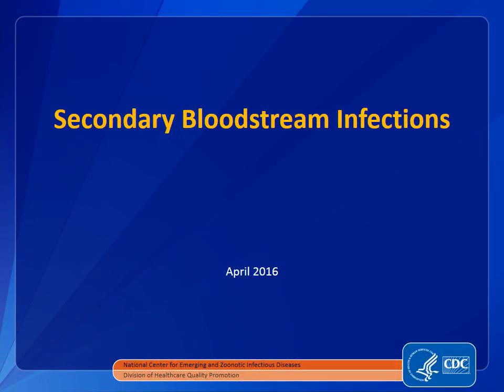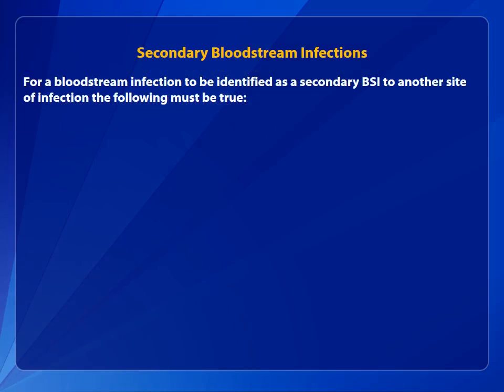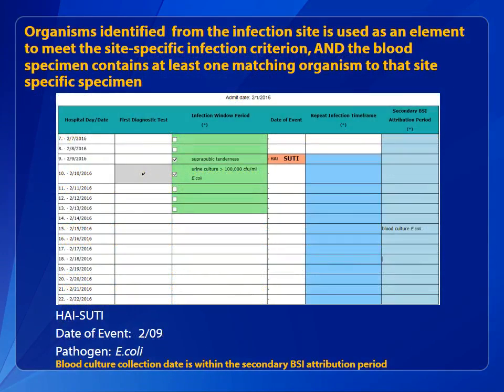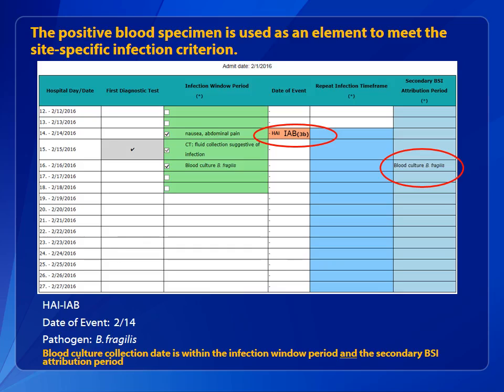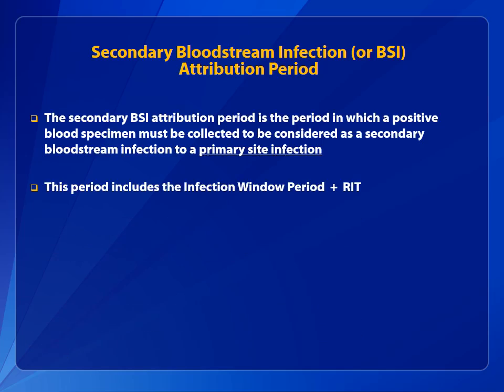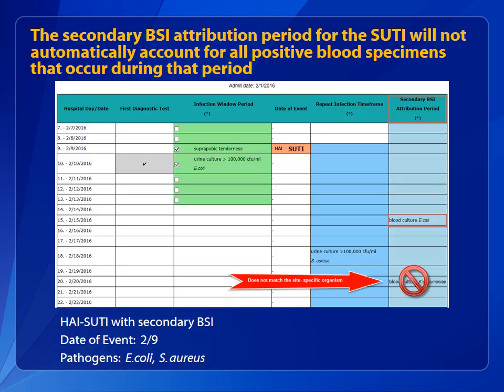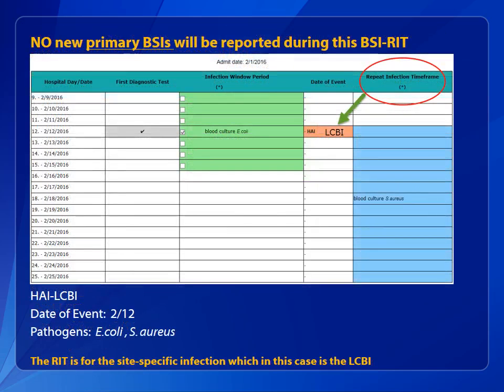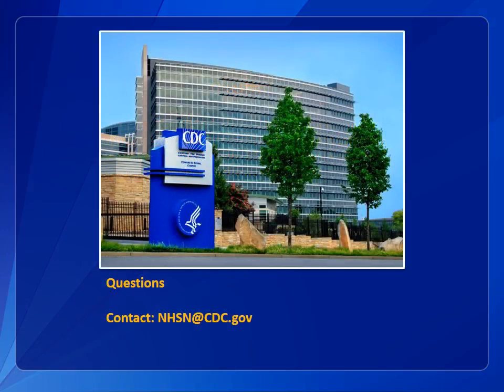2016 NHSN - Secondary Bloodstream Infections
In this series, we’ll review secondary bloodstream infections.